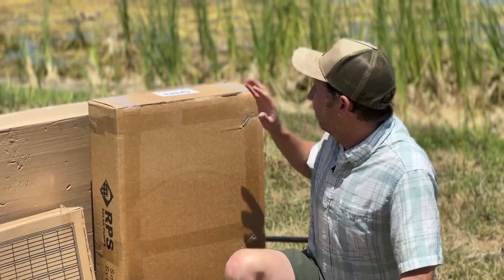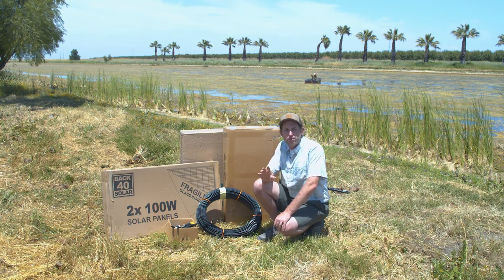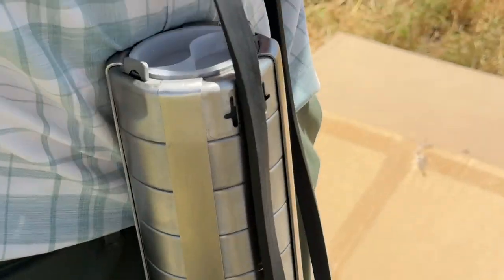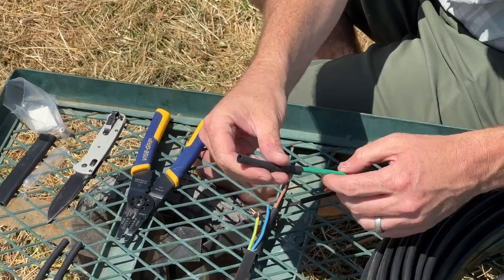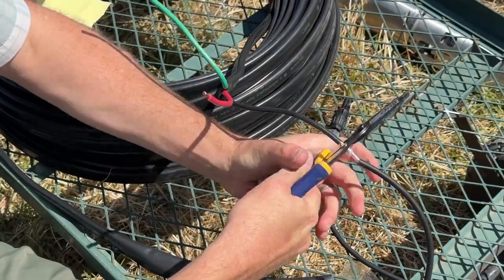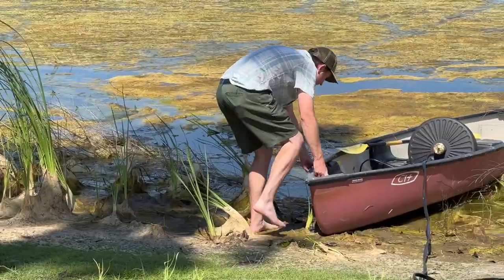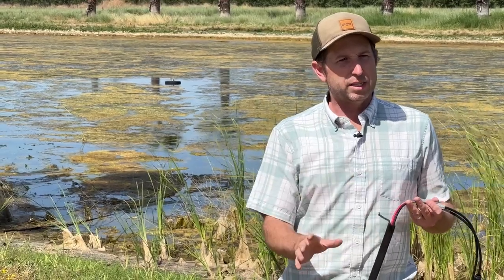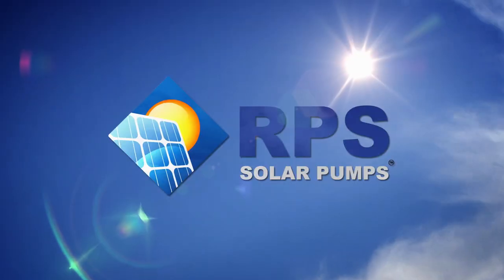Installing A Solar Fountain Pump To Fight Algae Growth | RPS F1600 Full Install Video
In today's video Mike with RPS Solar Pumps shows us how to fully install a solar fountain aeration pump! He is using the F1600 Tripower To shop solar pumps